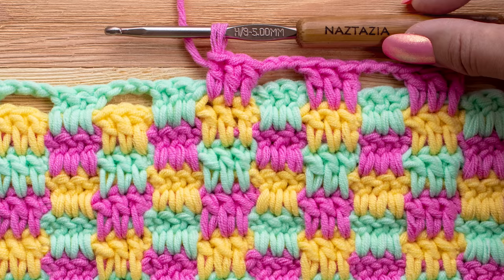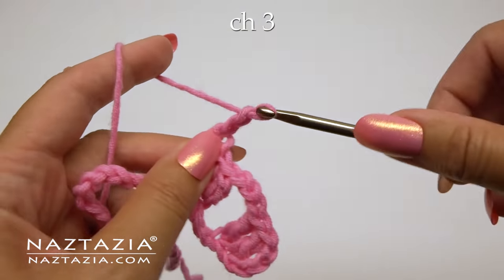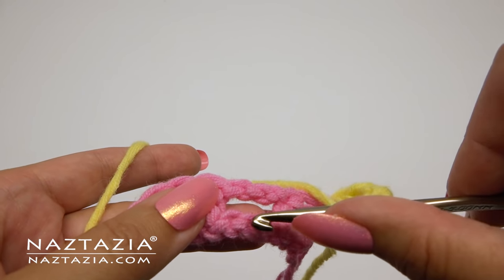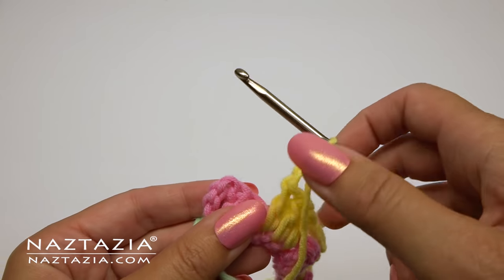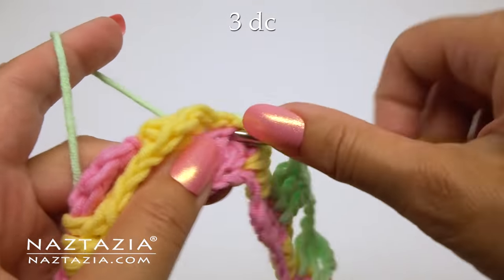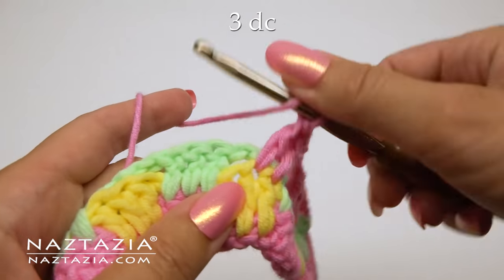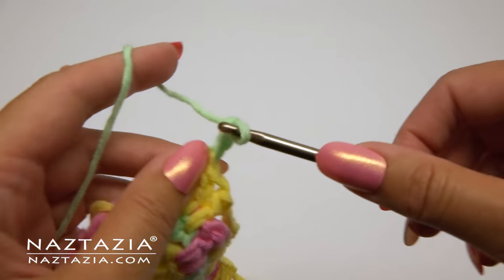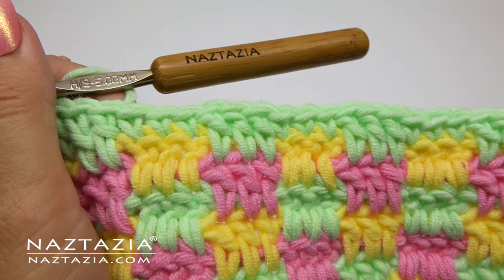HOW to CROCHET MINI CHECK PLAID STITCH - Easy Block Stitches by Naztazia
Learn how to crochet the mini check plaid stitch in this tutorial video. Hi I'm Donna Wolfe from Naztazia. In this video I show how to make cute checkered crochet stitches that work great for crochet blankets as well as a crochet scarf. I'm using an H 5 mm crochet hook and worsted weight yarn. I recommend using three colors of yarn for this crochet stitch pattern.